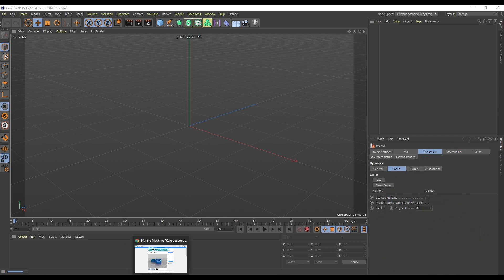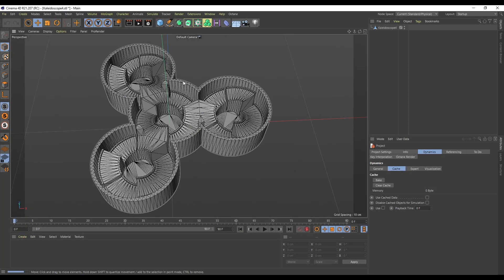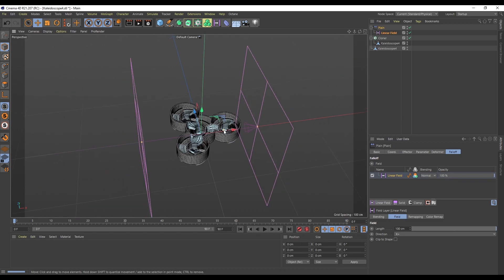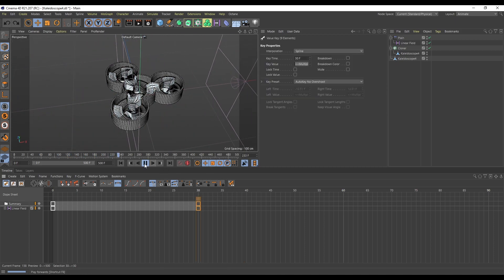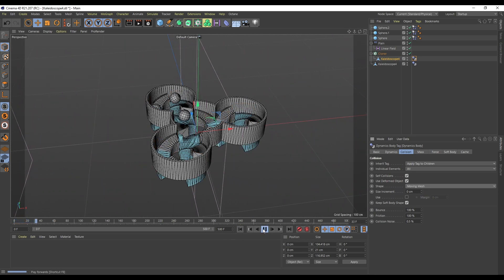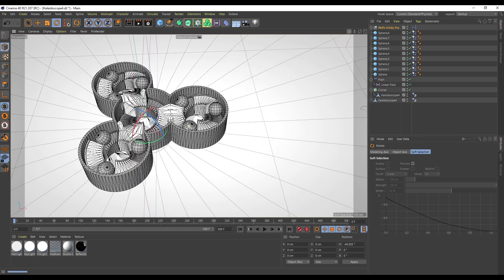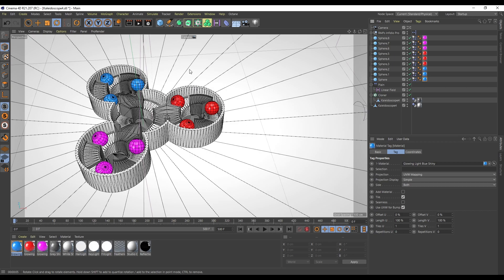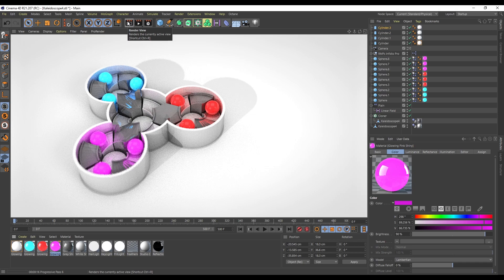How to make a Dynamic Kaleidoscope Marble Machine in Cinema 4D | C4D Tutorial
In this exciting new Cinema 4D tutorial or quick tip I take a look at importing this amazing Dynamic Kaleidoscope Marble Machine model from 3D printing object website Thingiverse.

We will cover some neat little tricks to get an awesome looking scene up and running in just minutes.